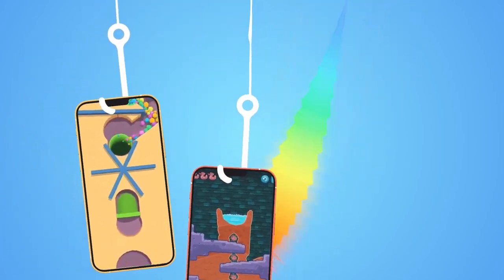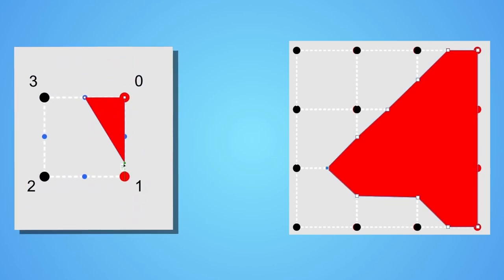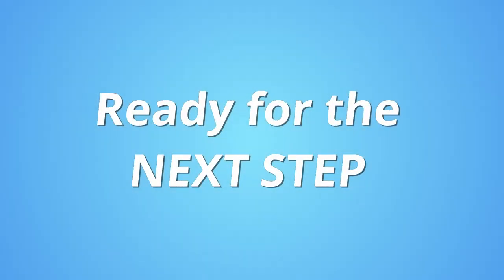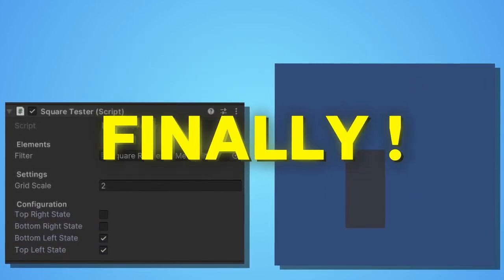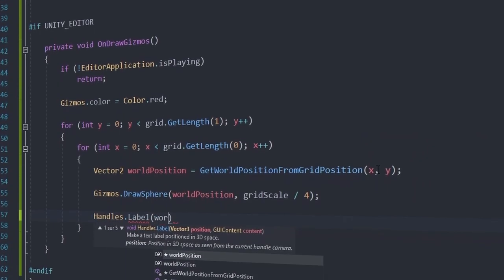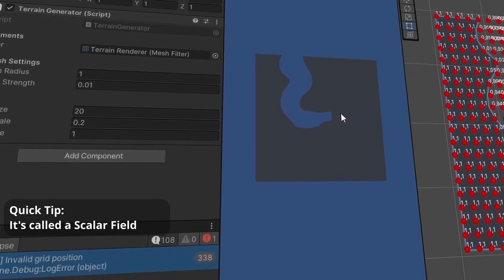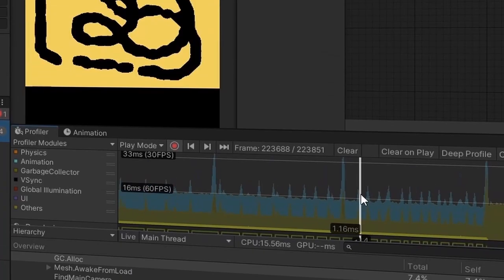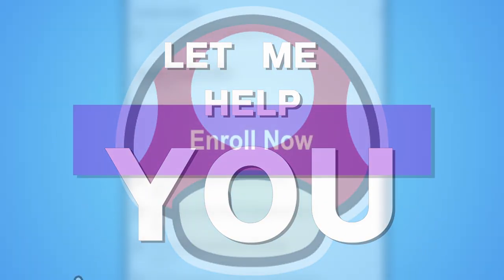How Do You Make A Digging Game ?